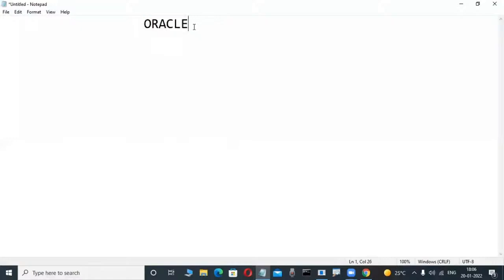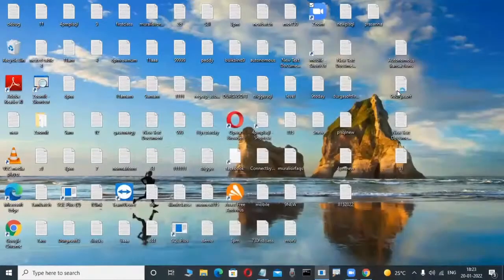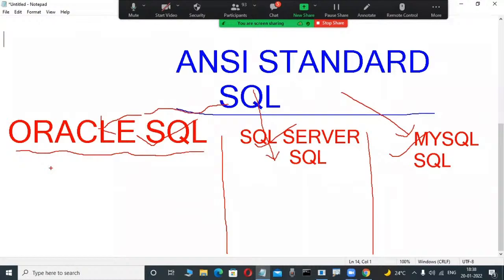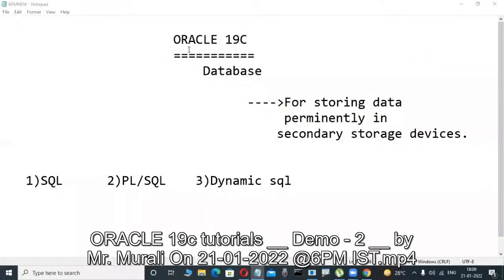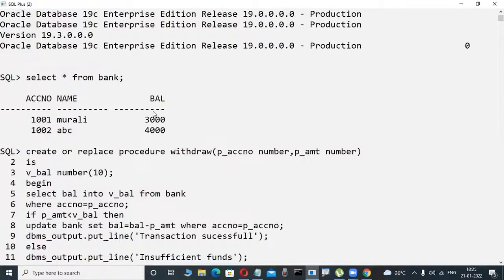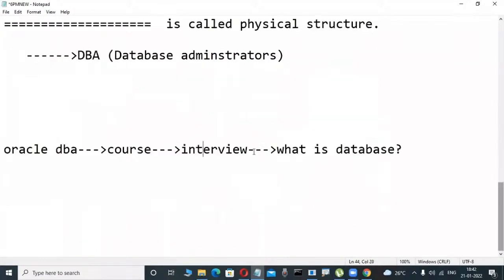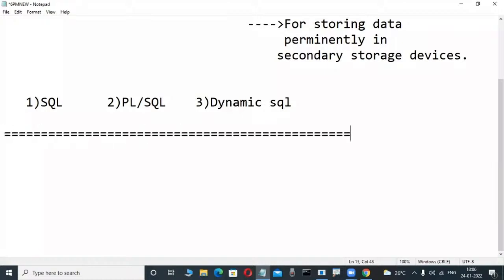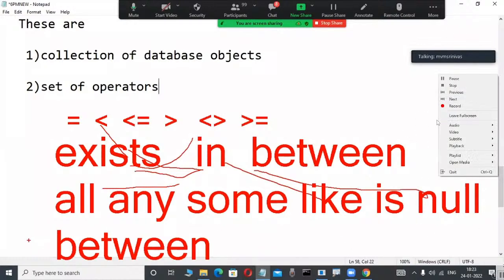ORACLE 19c tutorials by Mr. Murali Sir